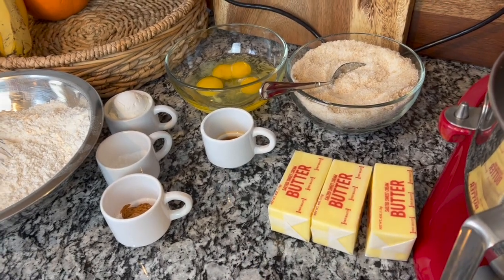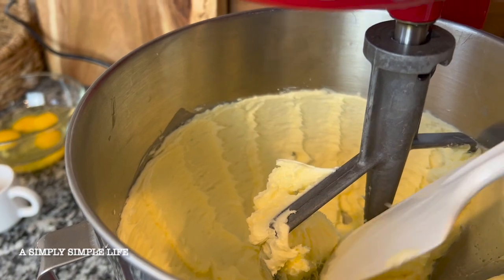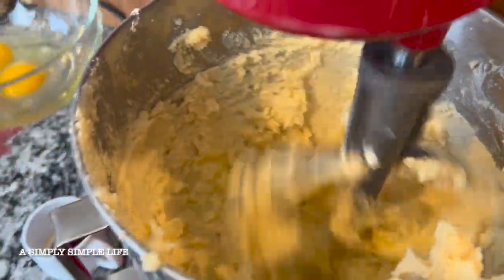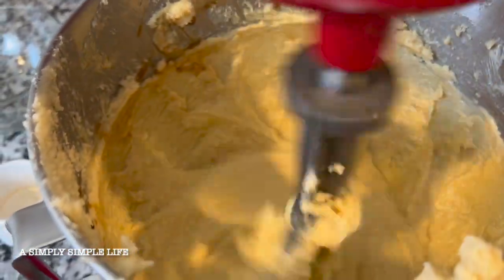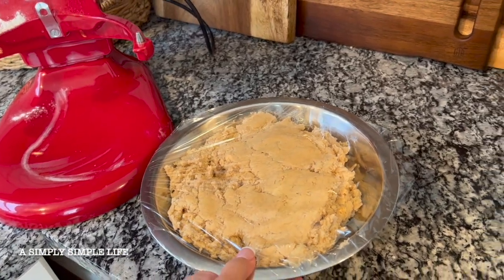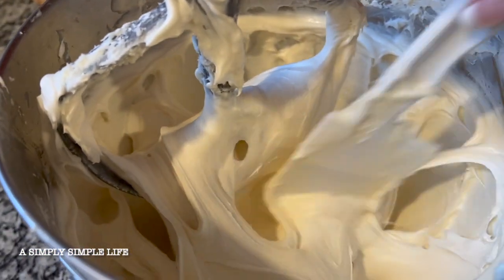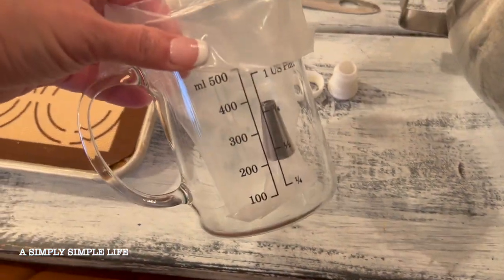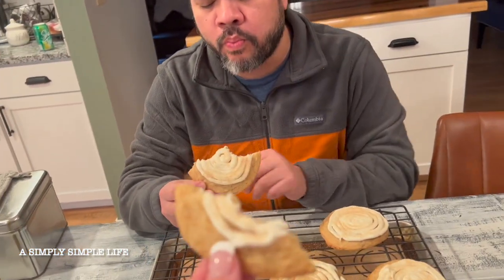CRUMBL CopyCat Cookie Recipe | a Simply Simple Life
Aloha Friends :-)

Copycat CRUMBL Snickerdoodle Cupcake Cookie Recipe

( I got this recipe on Pinterest  - The Palatable Life)

I doubled the recipe but this is her original

2 eggs
1 tsp baking soda
1 cup brown sugar
1 tsp cinnamon
31/2 cups flour
3 cups powdered sugar
1 tsp salt
2 tsp vanilla
9/16 cup white sugar

Icing
1/2 cup butter
8 oz cream cheese

mix wet ingredients well then add dry ingredients.
Please see video for step by step or go to her Pinterest page.